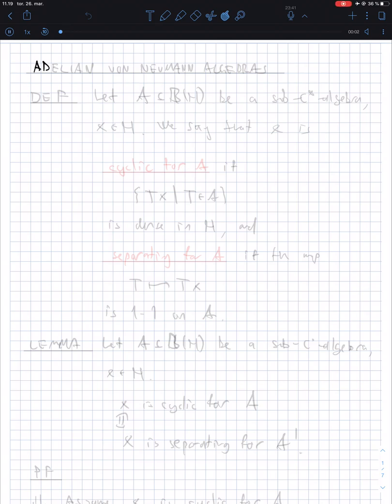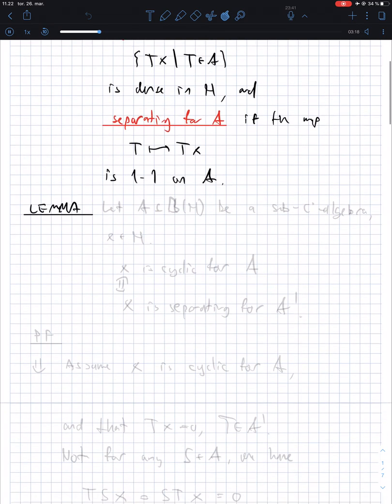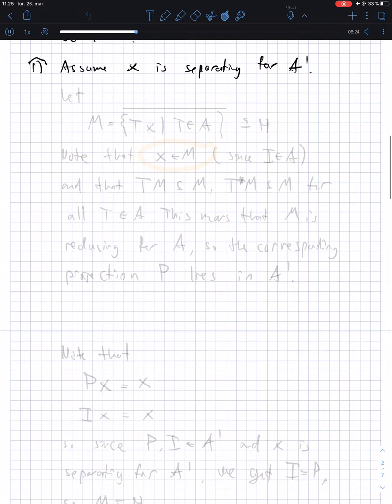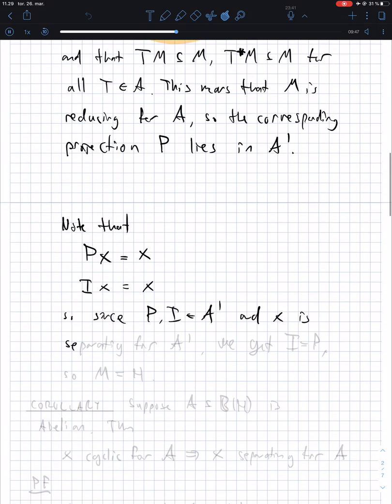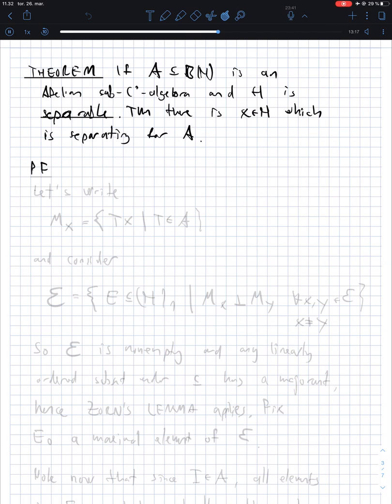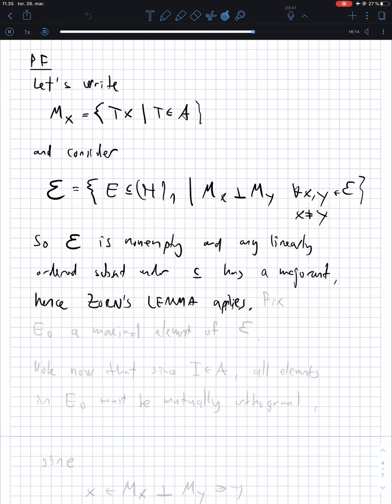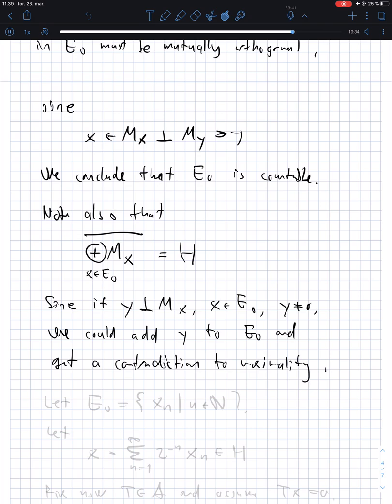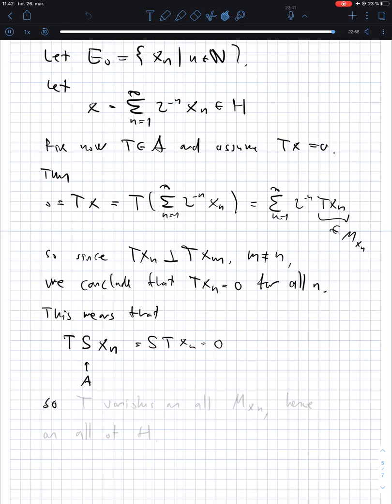Abelian vNa, II